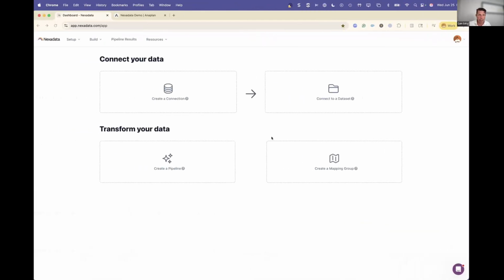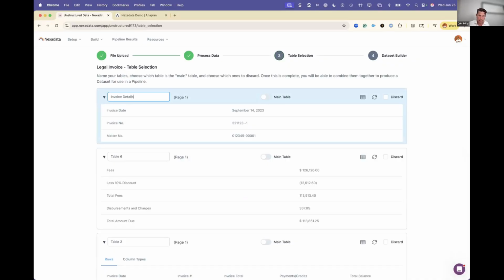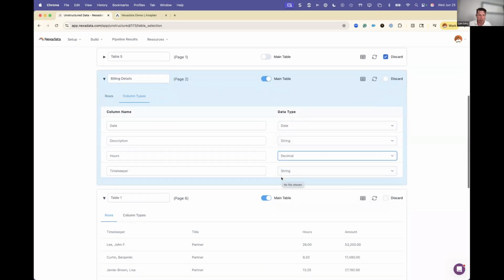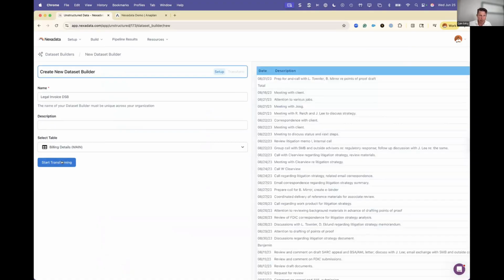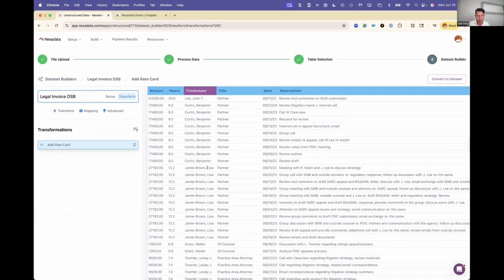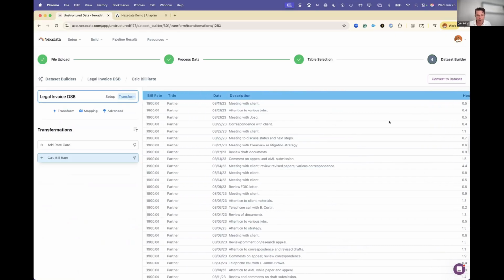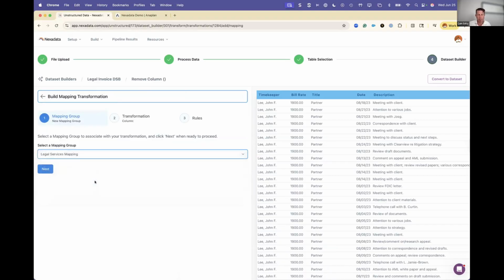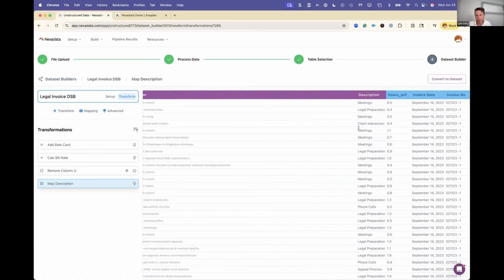Convert Unstructured PDFs into Analytics-Ready Data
In this demo, we’ll analyze invoice and billing data received from various vendors in PDF format.

Nexadata transforms this unstructured data into a structured, tabular format, making it easier to use the data in downstream planning and decision-making.

We’ll walk through how to apply a reusable template to detect and organize tables within PDFs, then use the Nexadata Dataset Builder to extract key fields, apply transformations, map, and enrich the data for reporting or planning purposes.